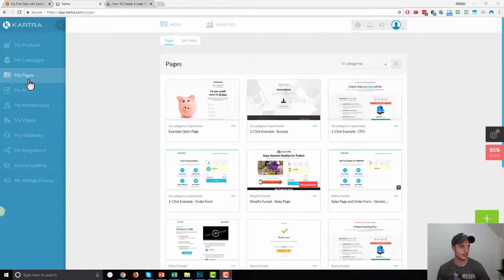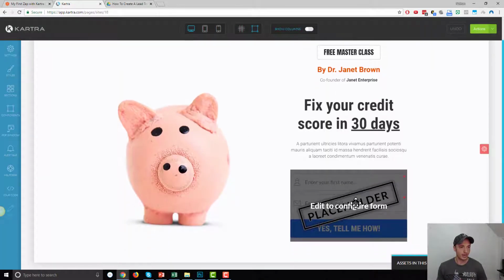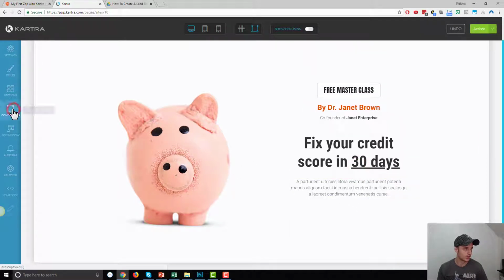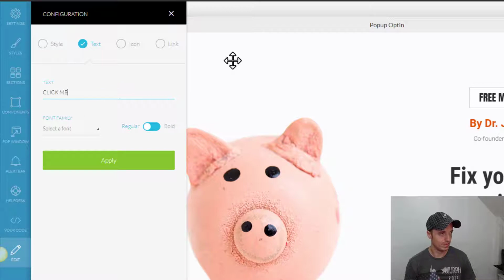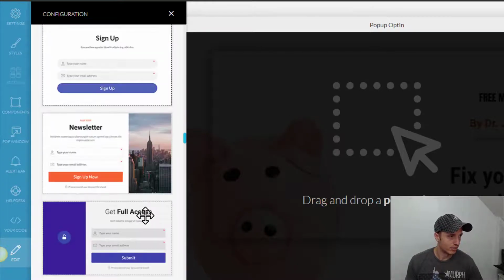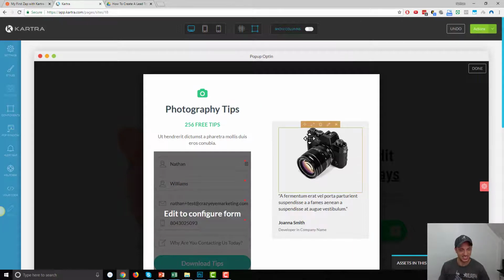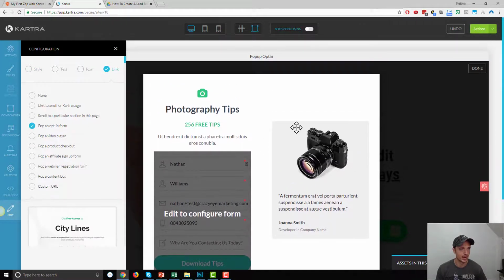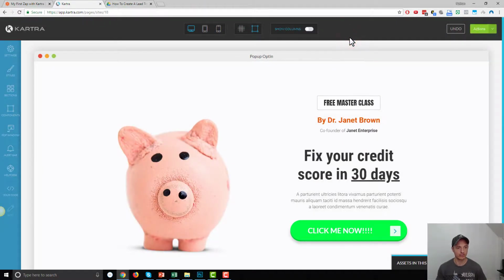How To Create A Popup Opt-in Form On Kartra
In this video you'll learn how to create a popup opt-in form on Kartra to help you capture leads!

Ready to multiply your business?